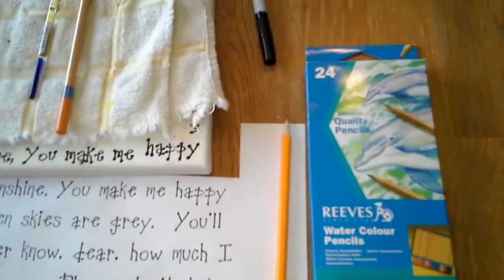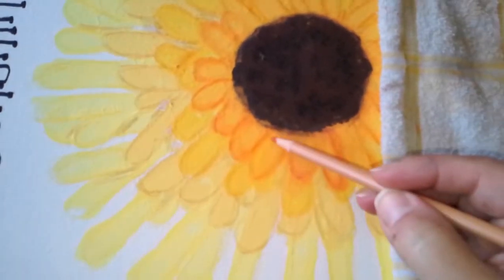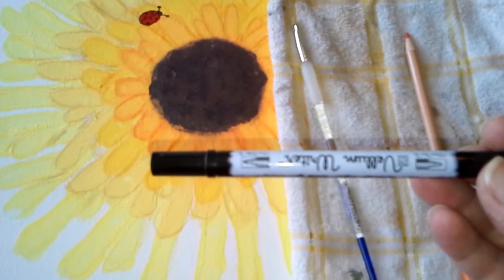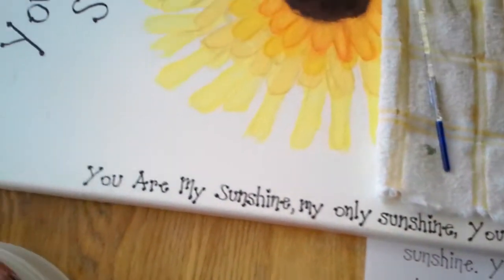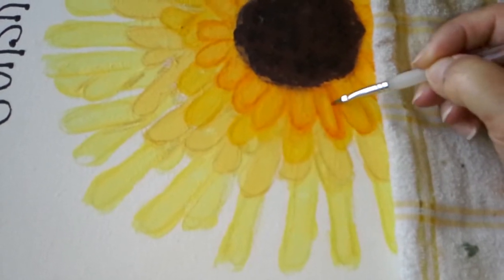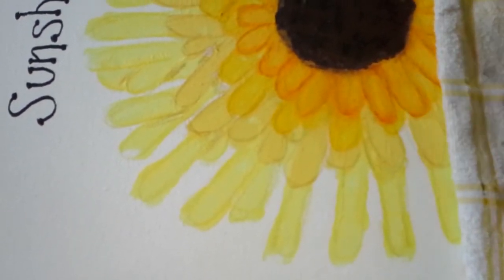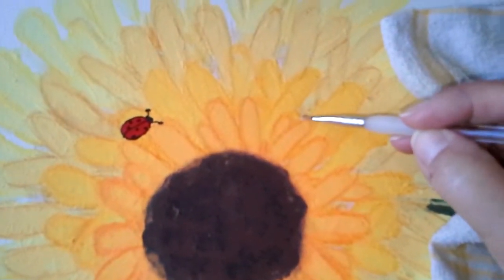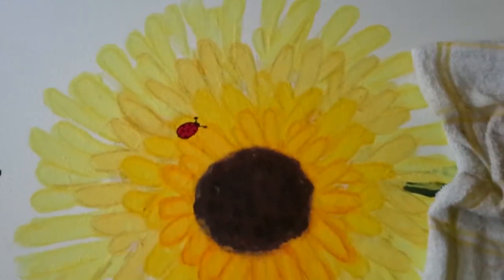Sunflower Mother's Day gift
This is a craft I did with my girls for my mom, step-mom, mother-in-law. Used blank gesso canvas, acrylic paint, water colored pencils, and craft marker pen.